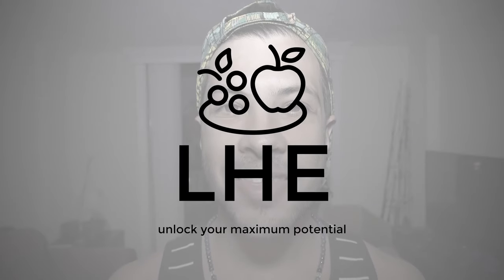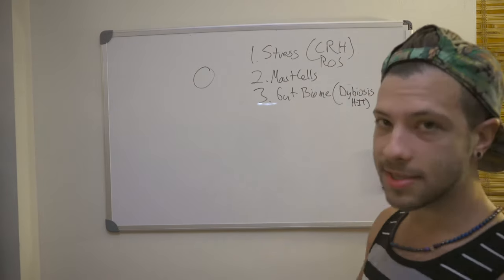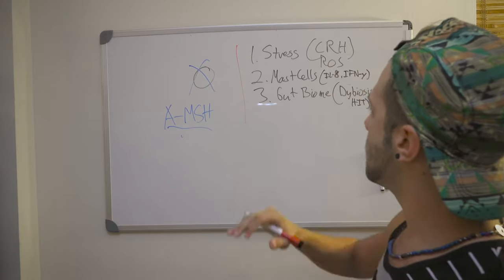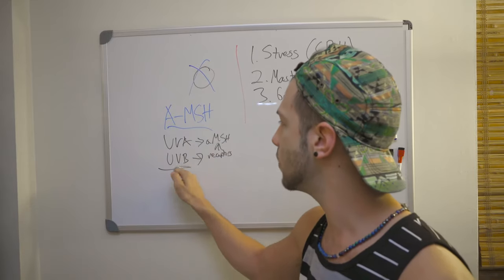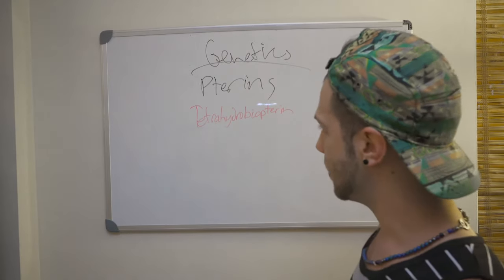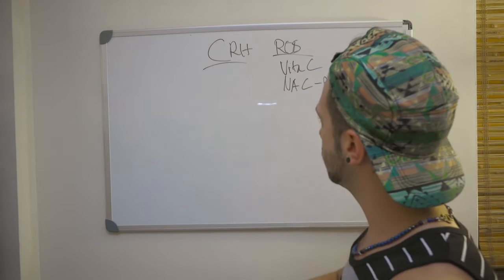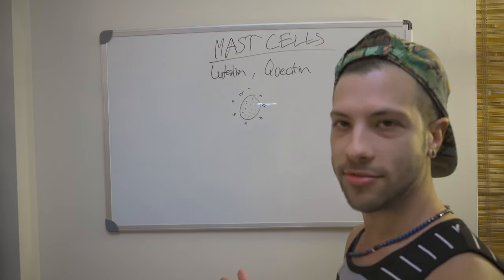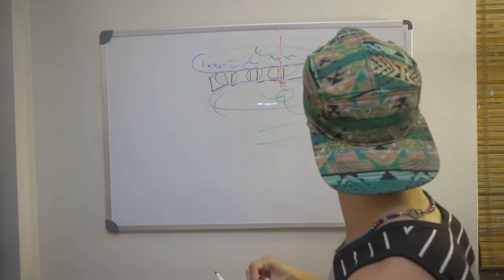VITILIGO: Increase Natural Pigmentation - Reverse Vitiligo & Increase alpha-MSH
Stay Beautiful!